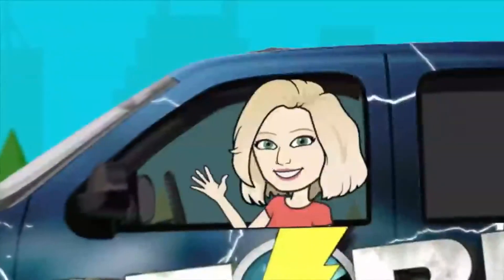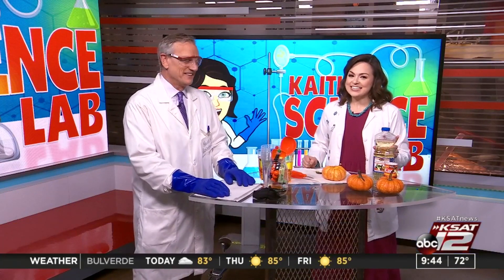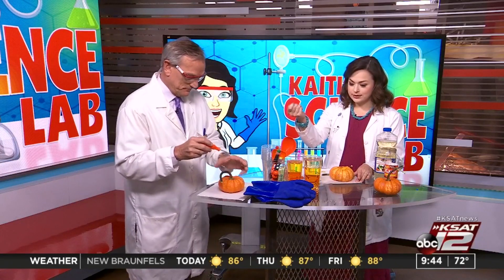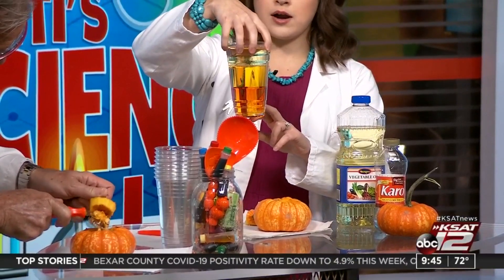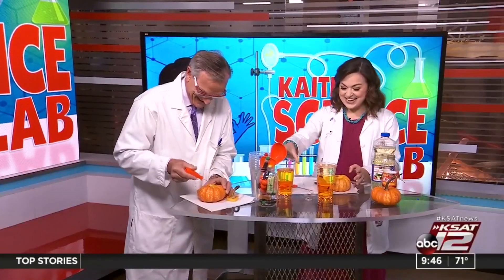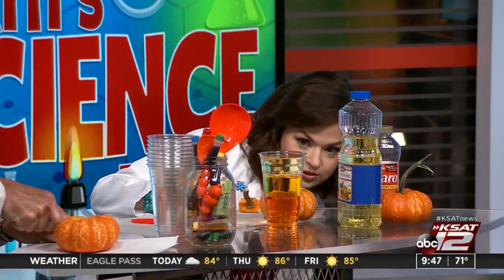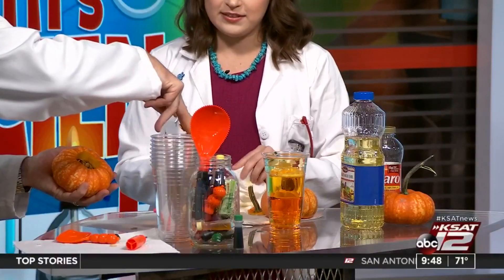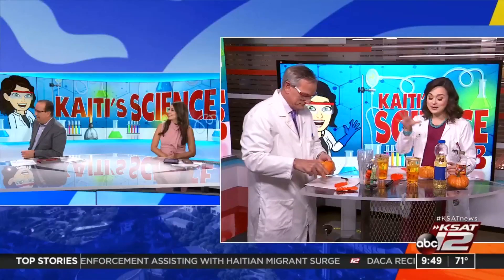KSAT Kids Home Science: Pumpkin Density